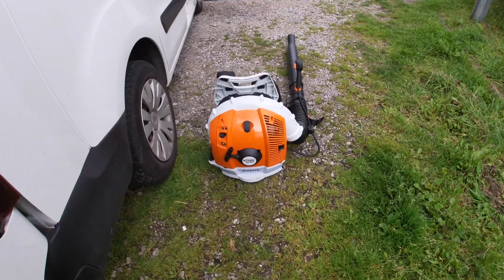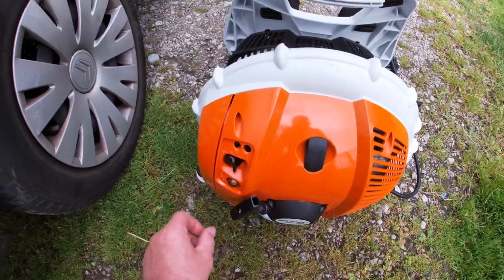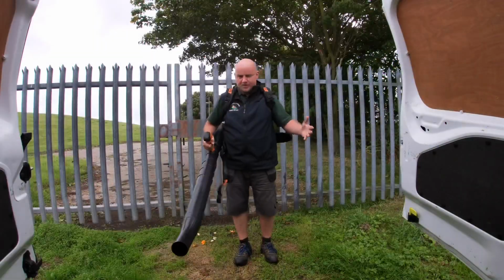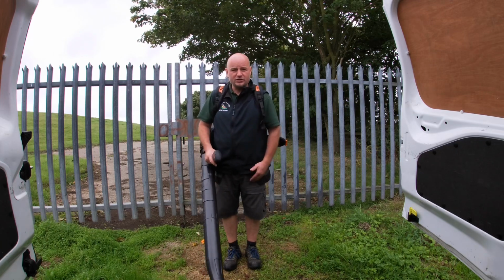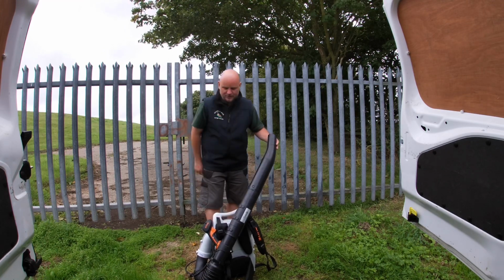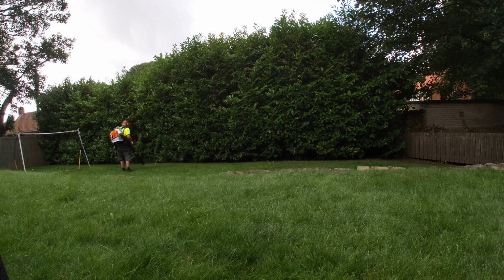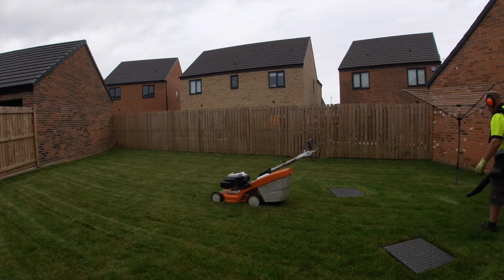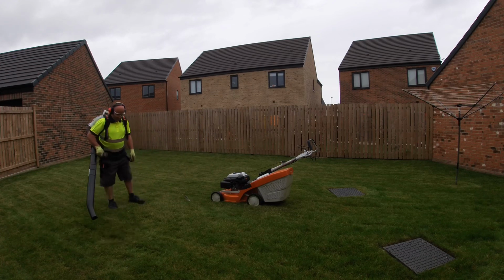The Stihl BR 600 backpack blower, review.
In this video I give you an honest first impression/review of my new back pack blower, this was purchased after all the positive feedback received regarding this machine.

Thank you for all your advice and comments.